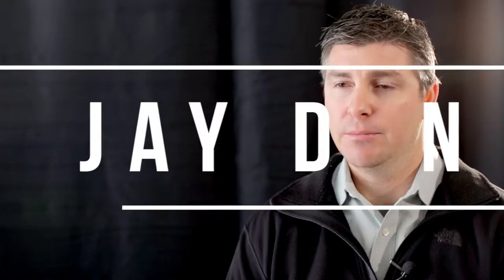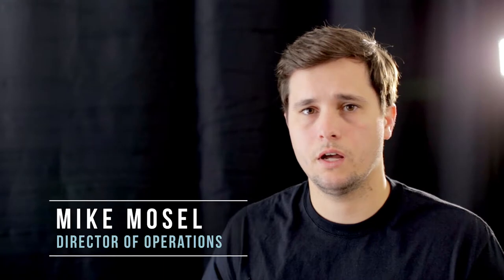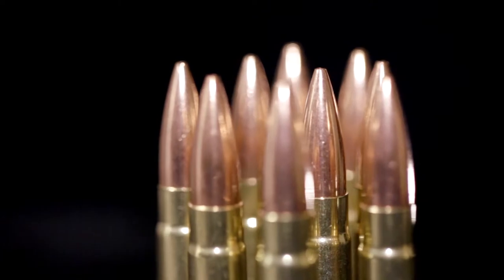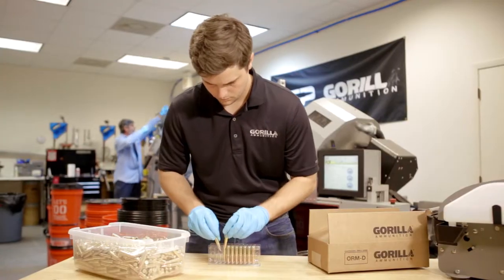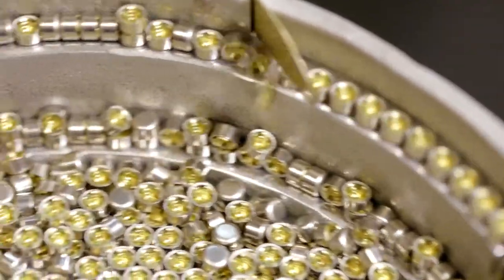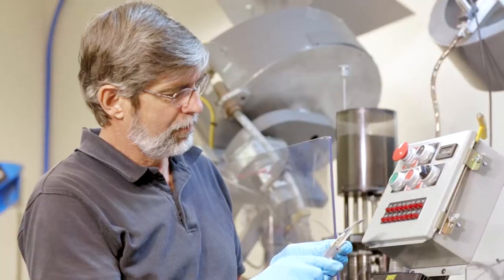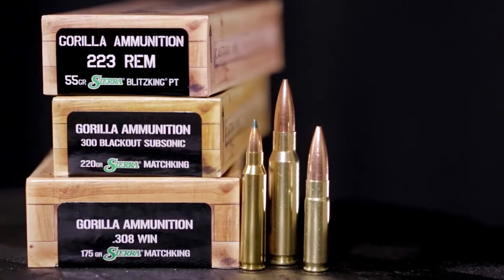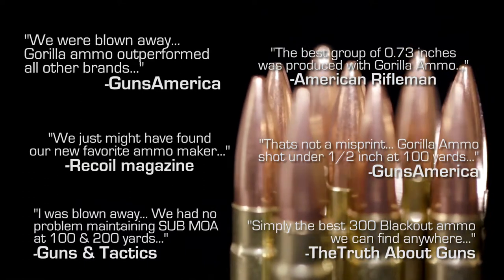Gorilla Ammunition Brand Video Production Vero Beach by Verola Media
Verola Media creates high production value video content, commercials, films, TV shows, training videos and documentaries for brands, businesses and individuals.